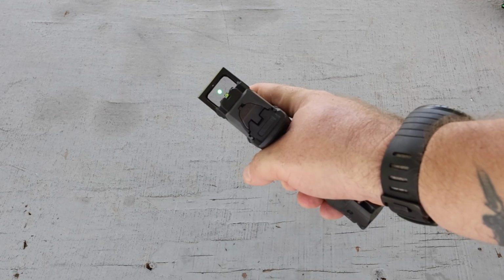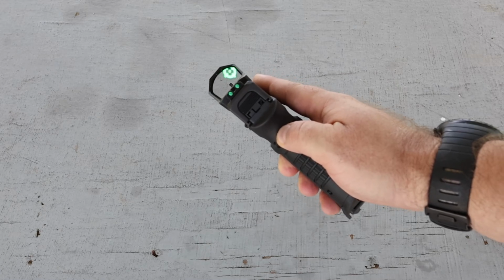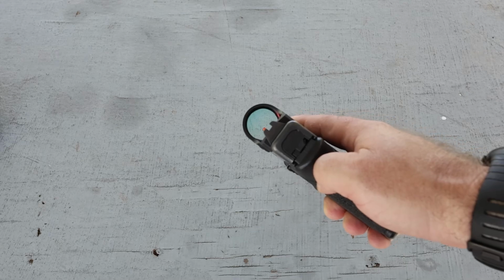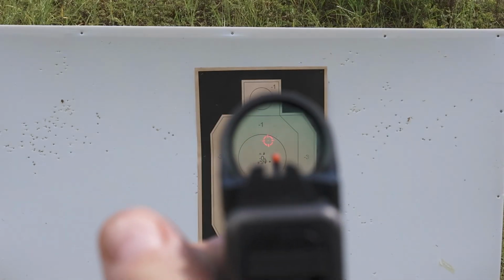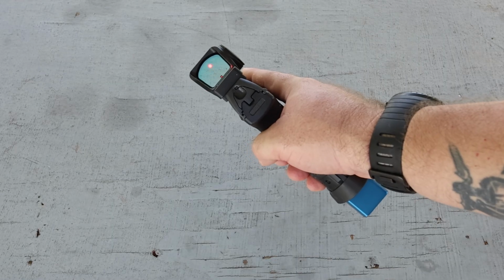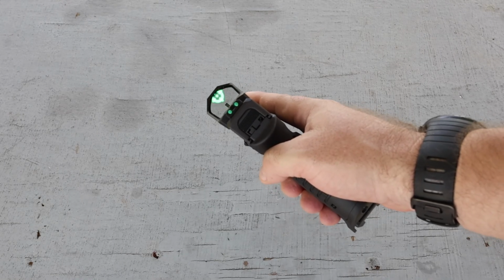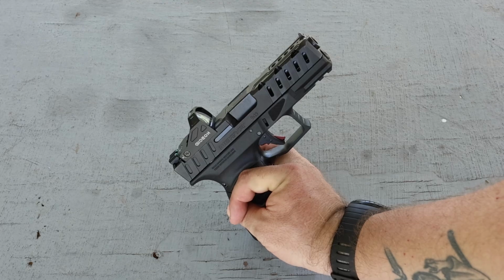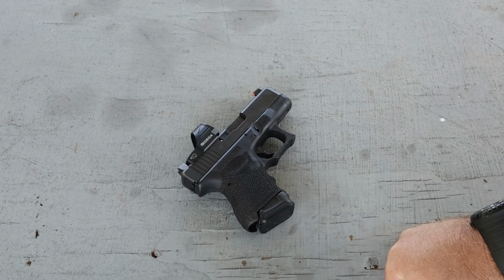Gideon RMR Footprint Optics Overview Summer 2025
Got a bare RMR footprint that is just begging for a dot? Here’s an overview of all Gideon Optics products that will fit as of the summer of 2025. Which one will match up with your use case, your hardware, and your personal preferences the best?

0:00 Intro and Overview
1:00 Gideon Rock
3:10 POV With Rock
3:53 Gideon Alpha
4:54 POV With Alpha
5:59 Gideon Omega
7:22 POV With Omega
8:32 Gideon Granite Comp RMR
10:08 POV With Granite Comp
10:35 Mike’s Rock Opinion
12:44 Mike’s Alpha Opinion
14:42 Mike’s Omega Opinion
17:30 Mike’s Granite Comp Opinion